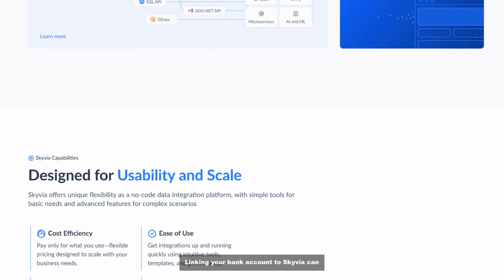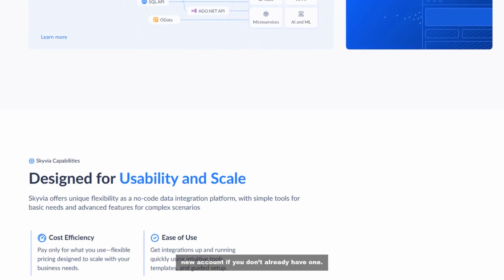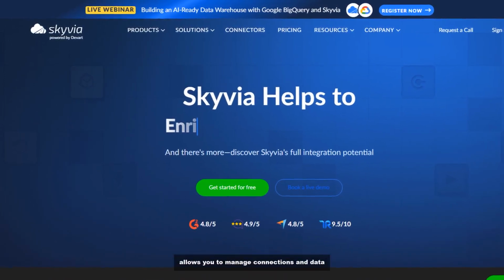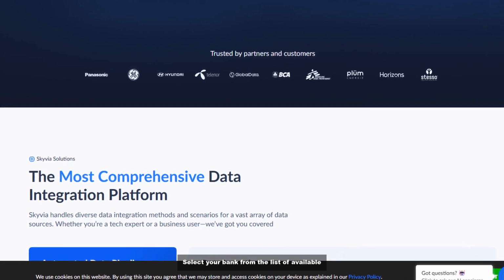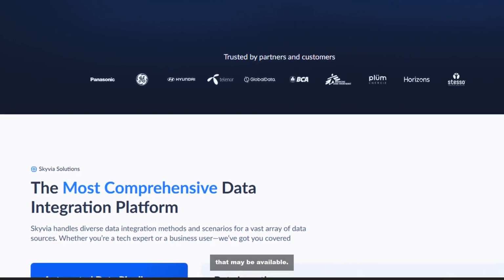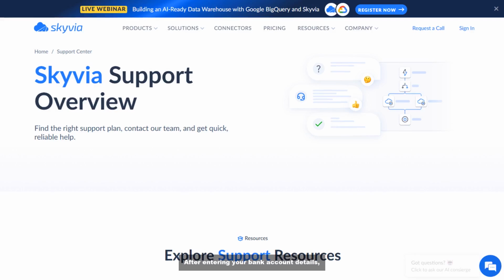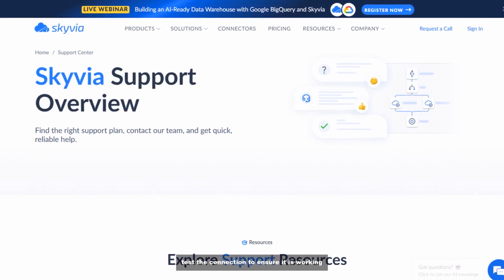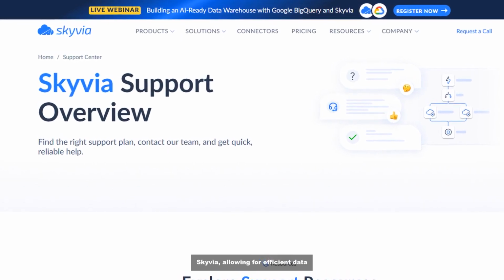How To Link Your Bank Account To Skyvia 2026 (FULL TUTORIAL)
In this video, we provide a comprehensive guide on how to link your bank account to Skyvia in 2026. Whether you're looking to streamline your financial data or enhance your data integration, this FULL TUTORIAL covers everything you need to know.